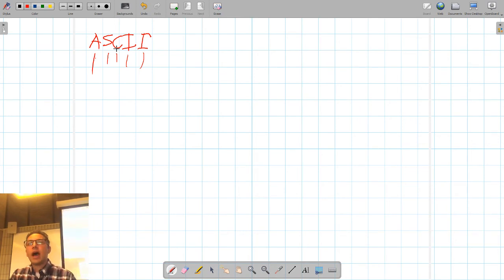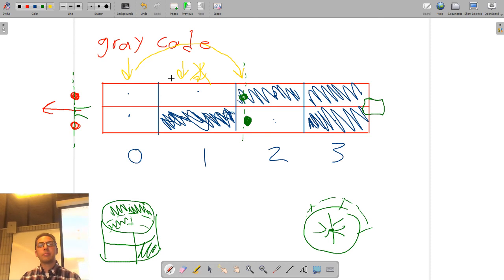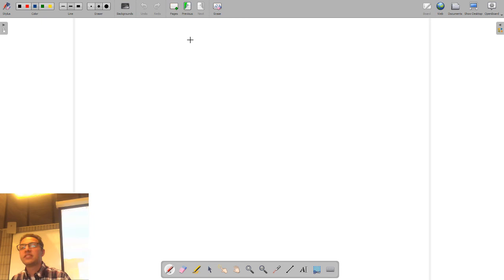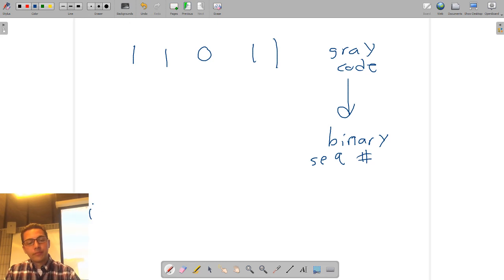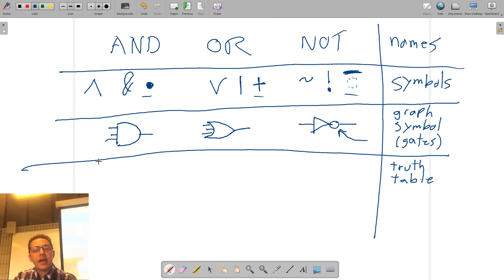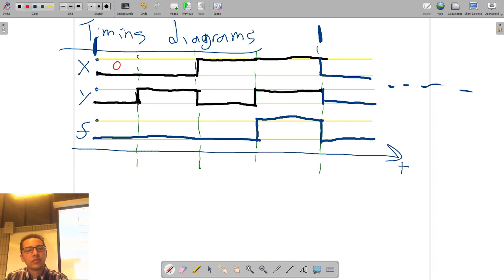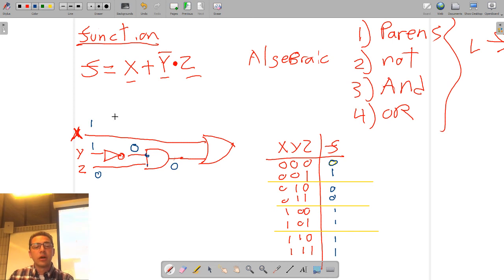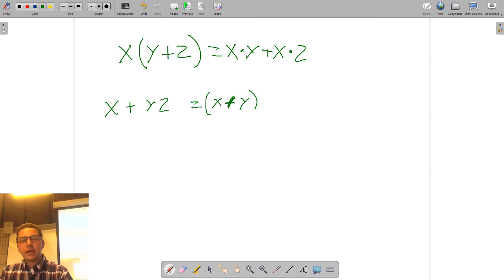Gray Code/ Rules of Boolean Algebra